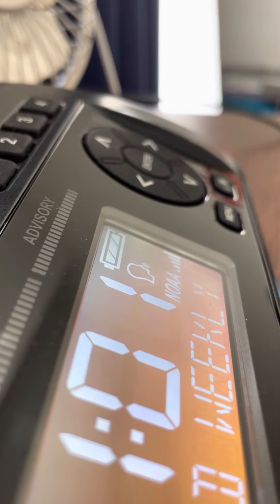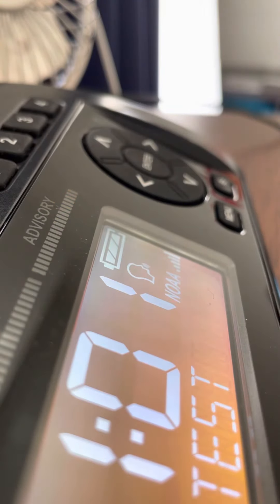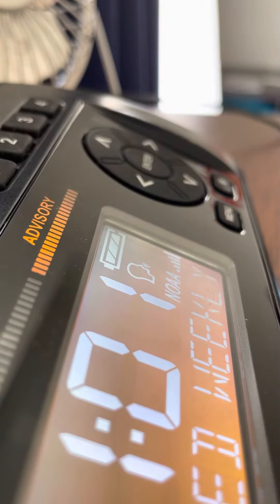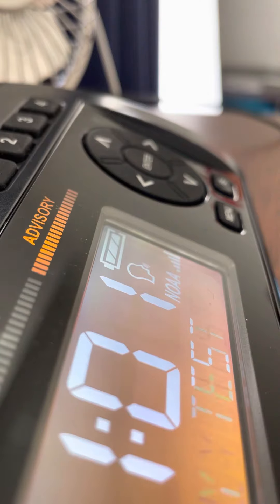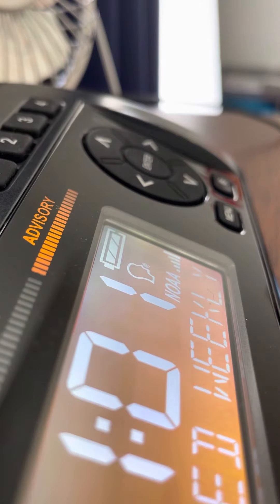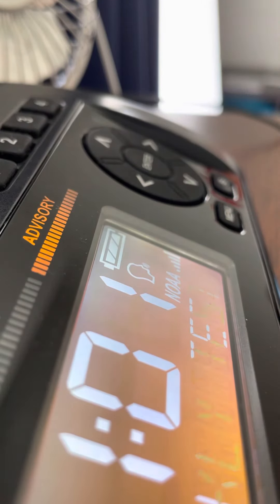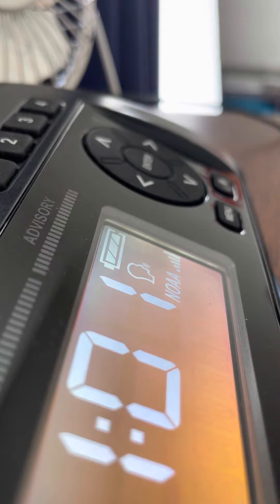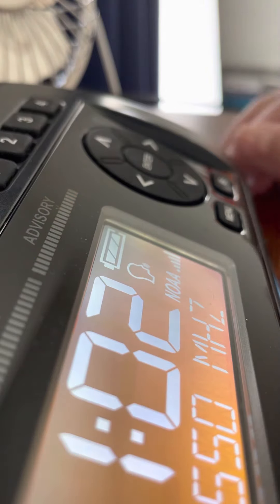Required weekly test Wr-400